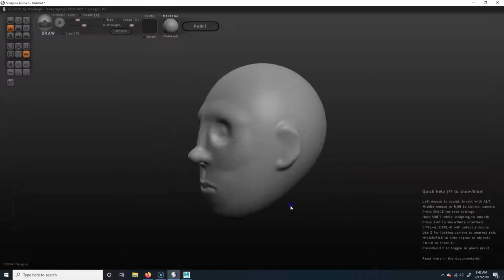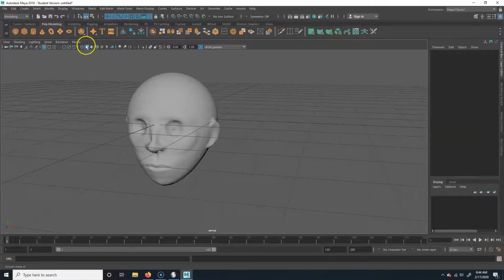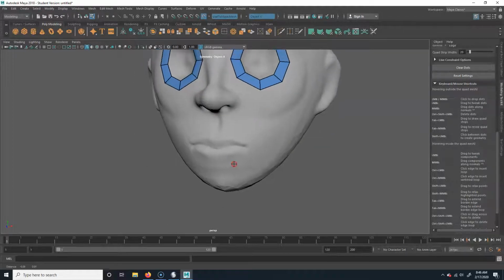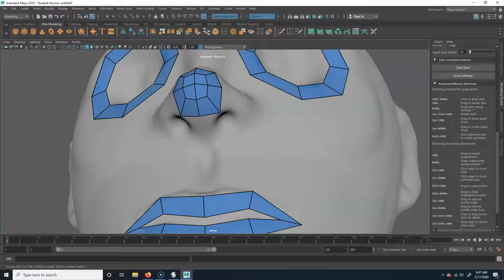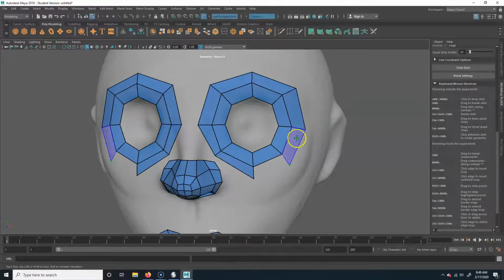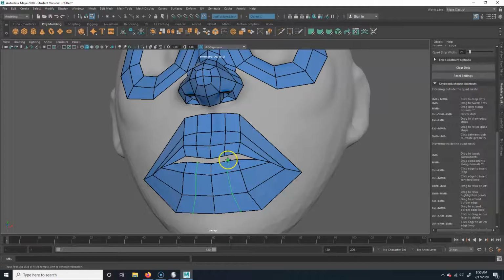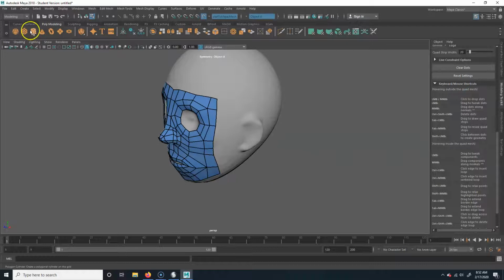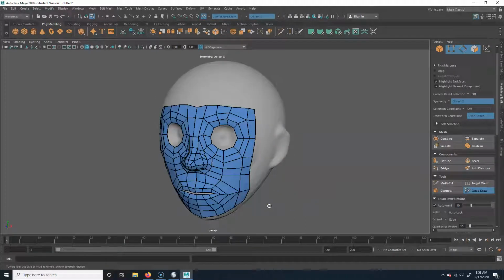Head Sculpt Front Retopo Tutorial